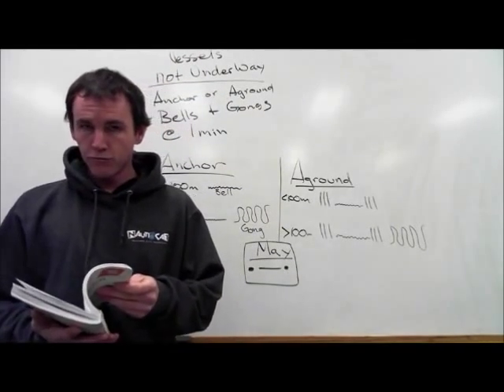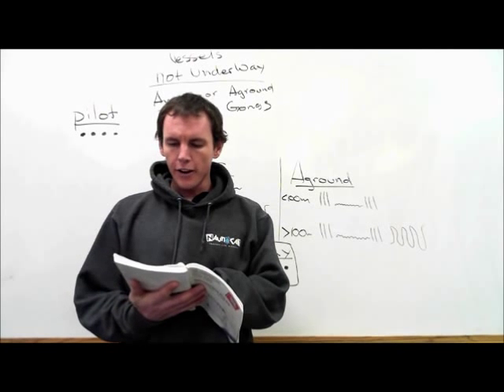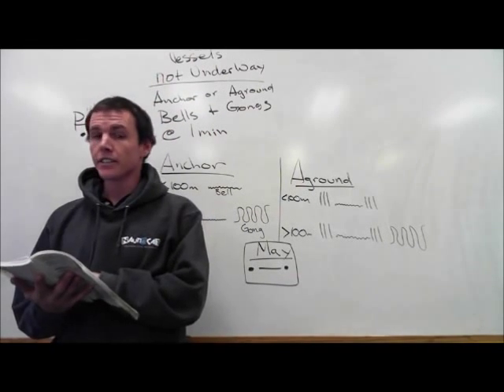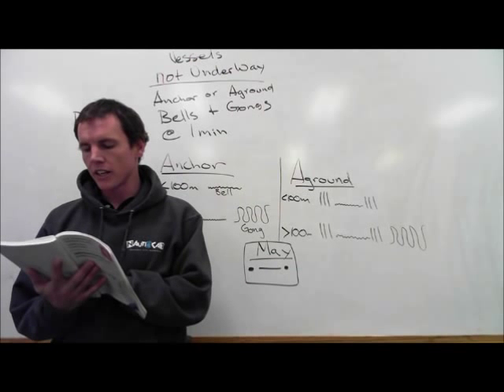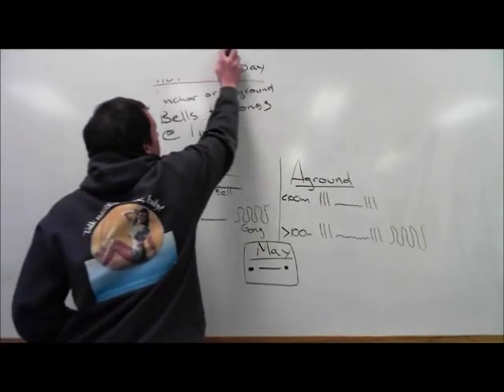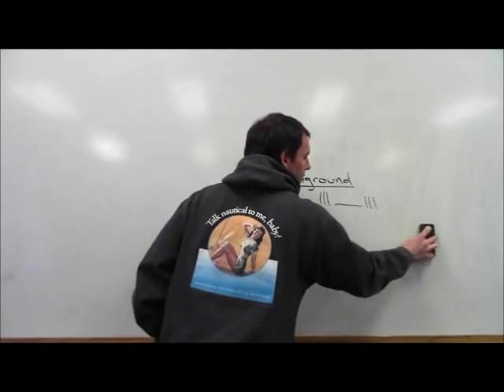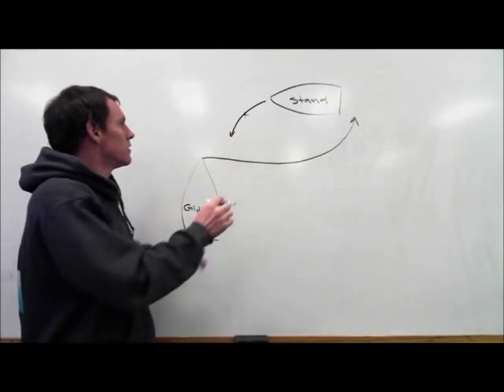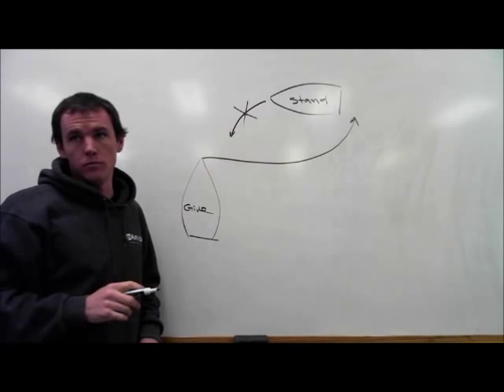Rule 16 Action by Stand-On Vessel and Rule 17 Action by Stand-On Vessel | Steering and Sailing Rules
Link to USCG Approved Captain's License Courses

RULE 16
Action by Give-way Vessel
Every vessel which is directed to keep out of the way of another vessel shall, so far as possible, take early and substantial action to keep well clear.

RULE 17
Action by Stand-on Vessel
(a)
(i) Where one of two vessels is to keep out of the way, the other shall keep her course and speed.
(ii) The latter vessel may, however, take action to avoid collision by her maneuver alone, as soon as it becomes apparent to her that the vessel required to keep out of the way is not taking appropriate action in compliance with these Rules.
(b) When, from any cause, the vessel required to keep her course and speed finds herself so close that collision cannot be avoided by the action of the give-way vessel alone, she shall take such action as will best aid to avoid collision.
(c) A power-driven vessel which takes action in a crossing situation in accordance with subparagraph (a)(ii) of this Rule to avoid collision with another power-driven vessel shall, if the circumstances of the case admit, not alter course to port for a vessel on her own port side.
(d) This Rule does not relieve the give-way vessel of her obligation to keep out of the way.